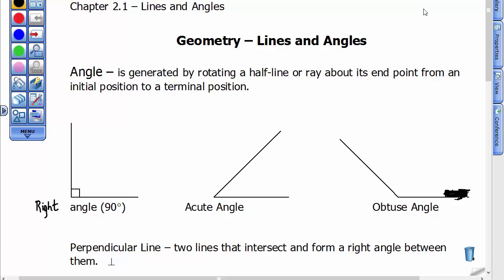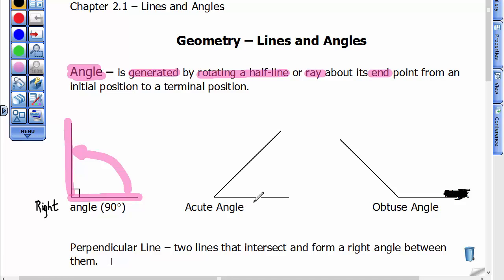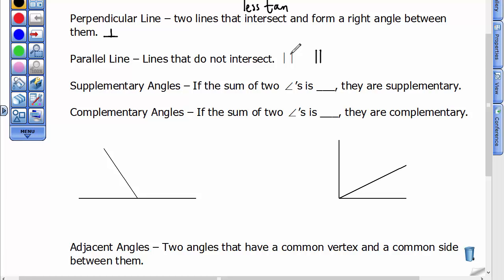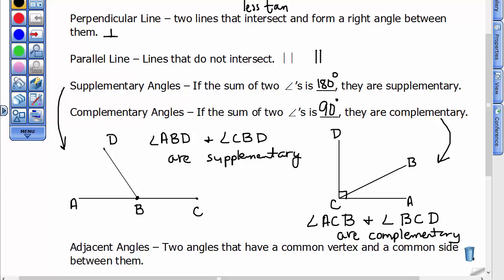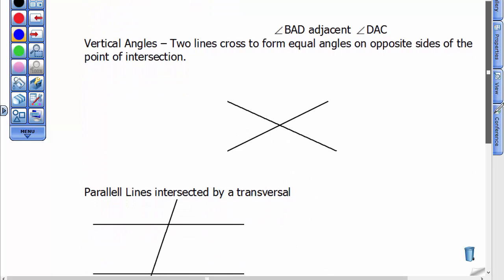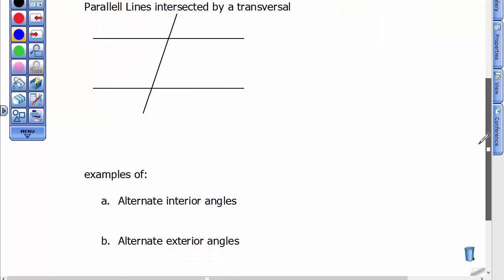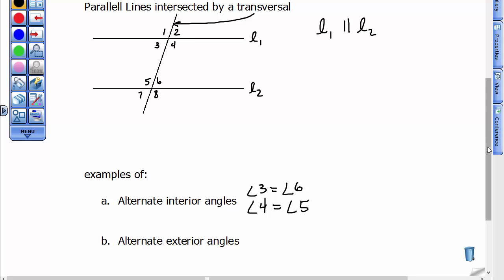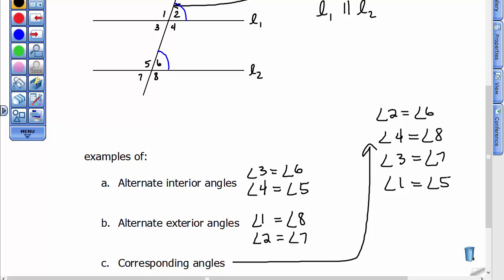Applied Algebra/Trigonometry I Ch.2.1A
Right angle, acute angle, obtuse angle
Adjacent Angles
Vertical Angles
Parallel Lines intersected by Transversal